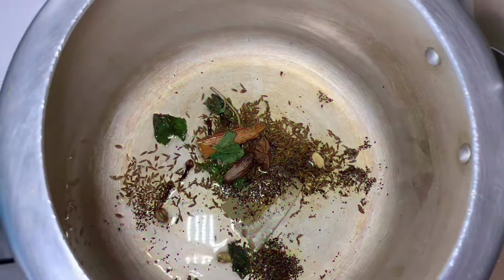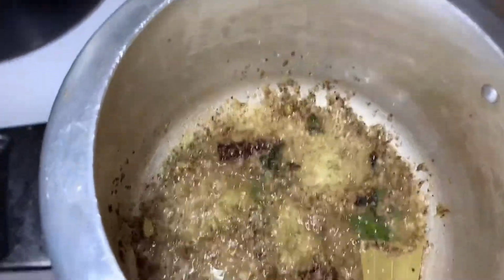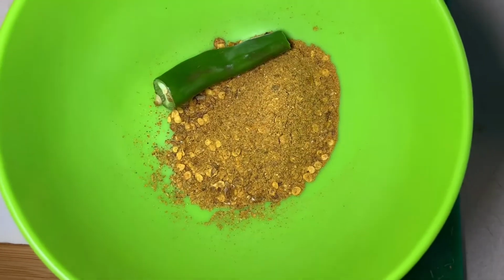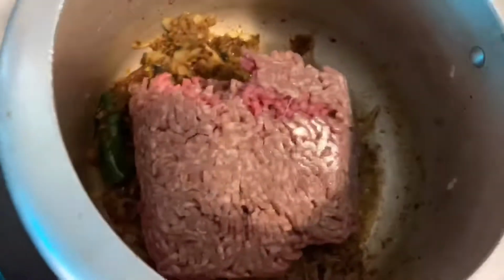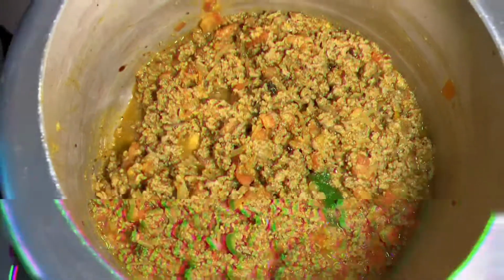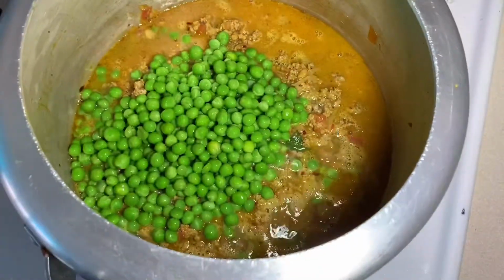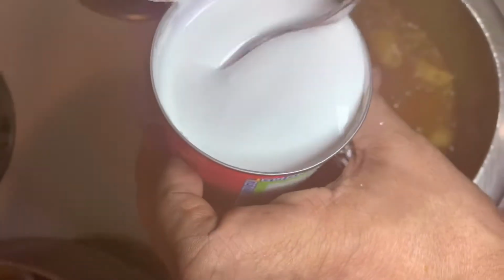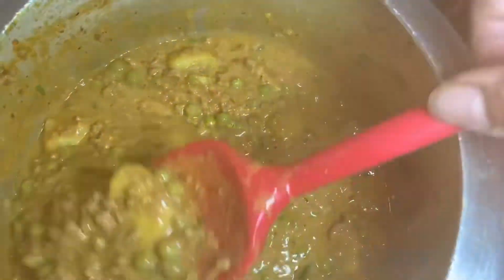Amazing Qeema Recipe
This is my take on the traditional Aloo Qeema. Which is basically lean ground beef or extra lean ground Veal. It can be made with chicken  i.e ground chicken. Has a very unique taste, the way I made it. It’s not too spicy and very delicious and cooks under an hour. hope you like the video, don’t forget to try it...!